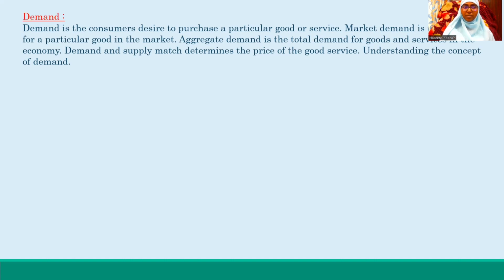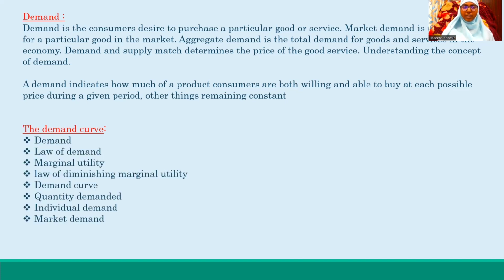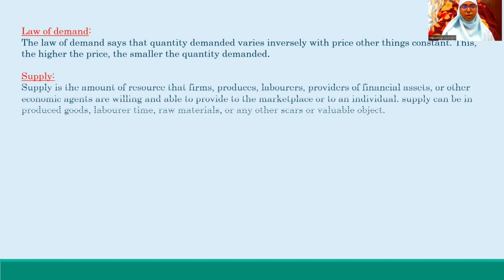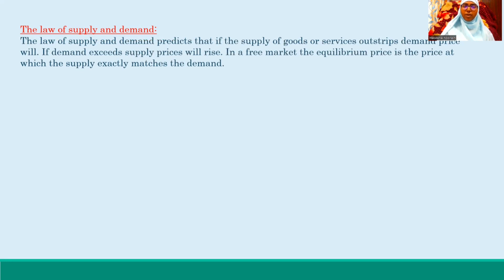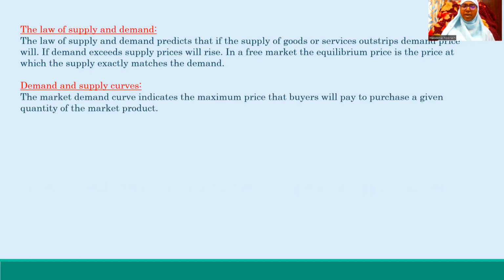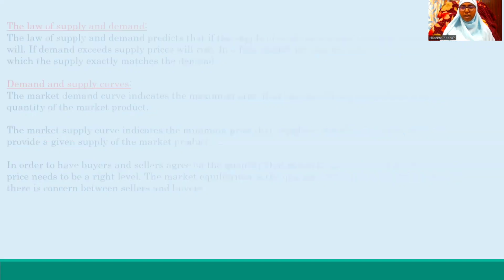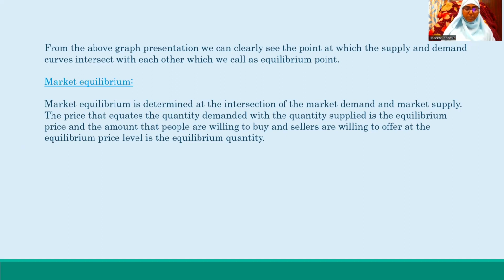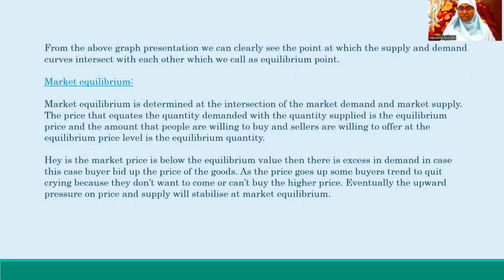supply and demand in managerial economics